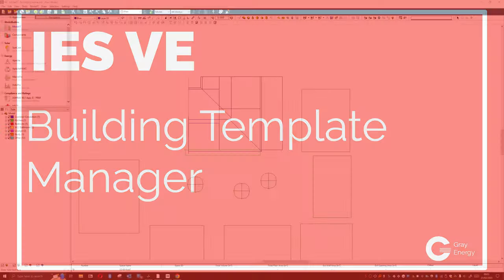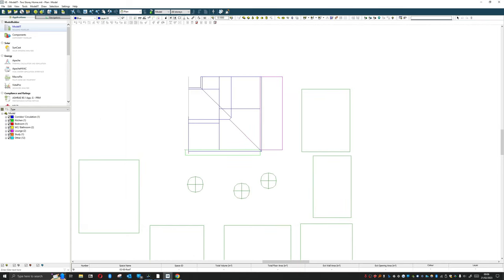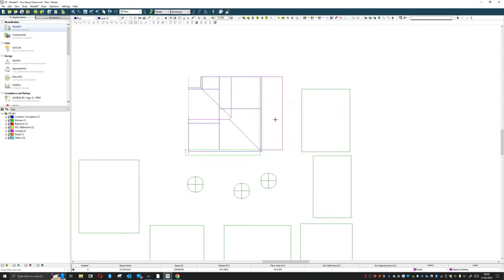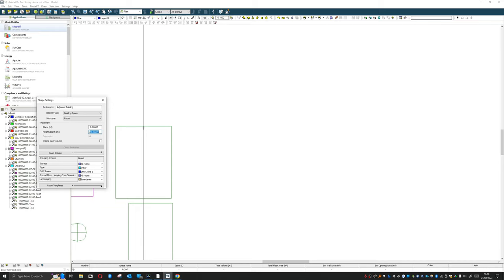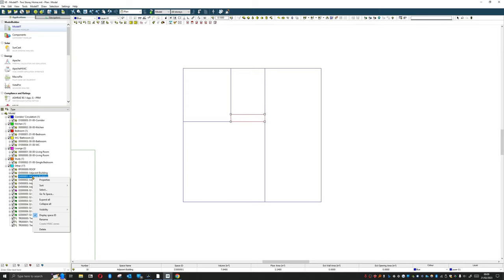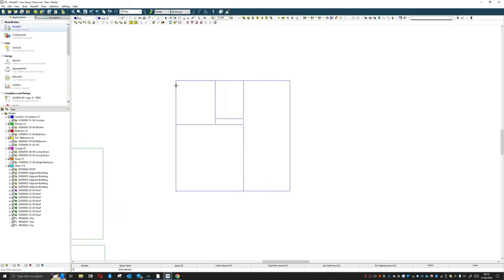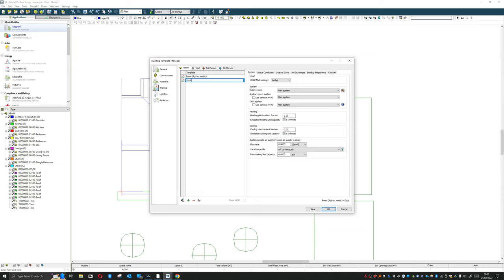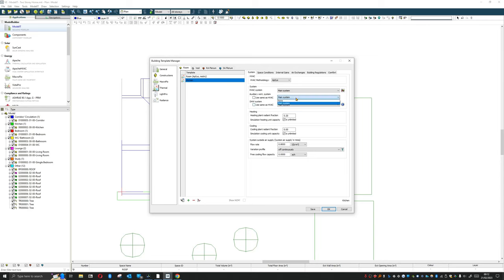IES VE Tutorials - Episode 15 - Building Template Manager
This video is quite a bit longer than normal, but there is quite to bit to cover. In future I might break this down a bit more into the different sections. Regardless, this video covers the building template manager, the different tabs and assigning room conditions, heat gains and ventilation.